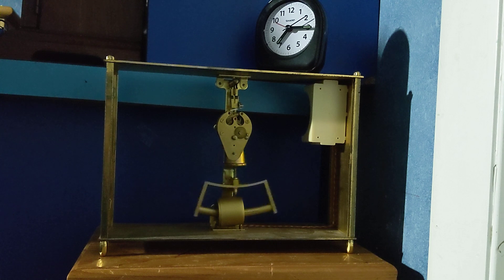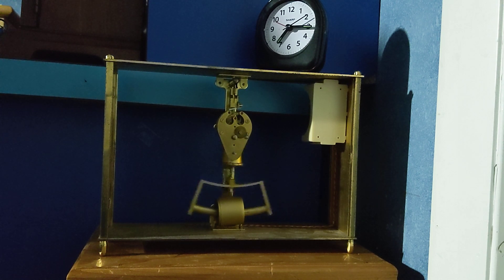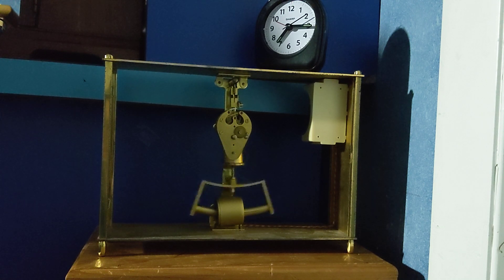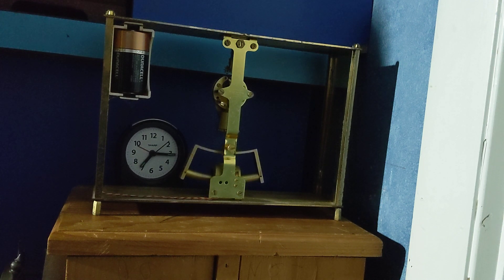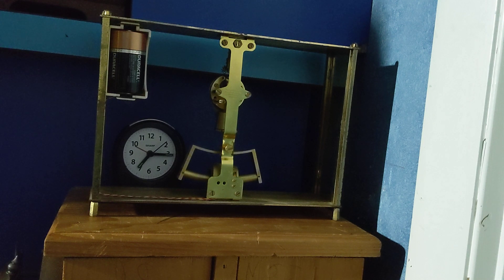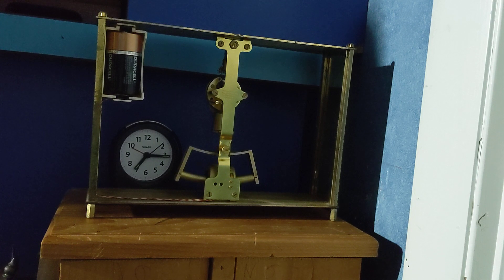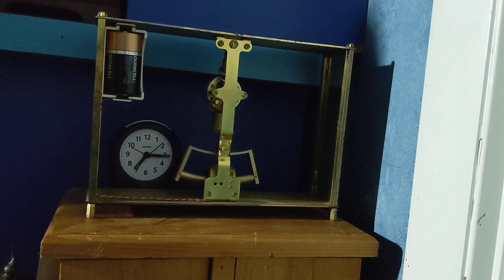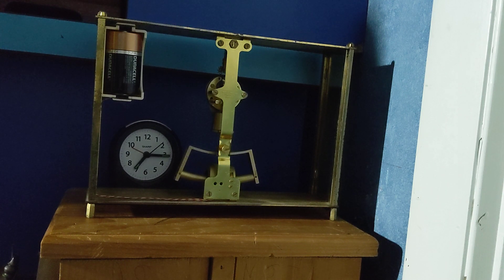Does anyone know what this is?